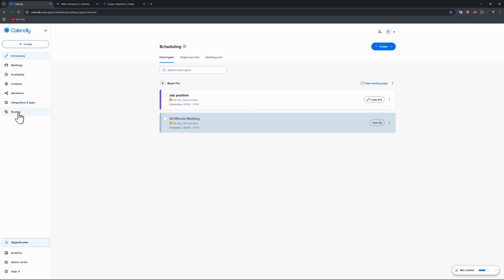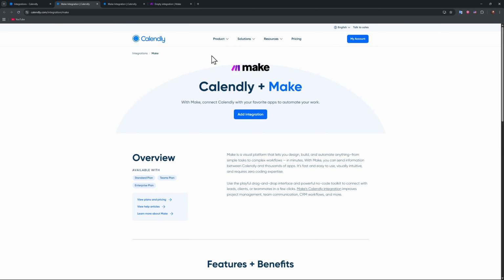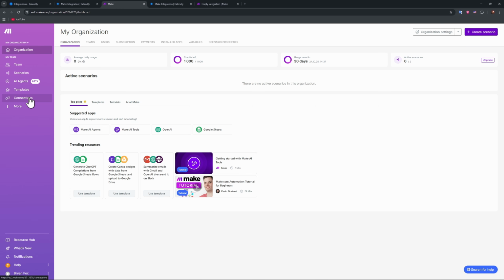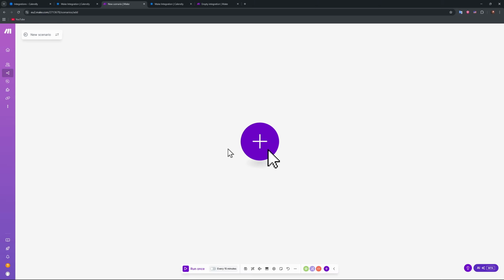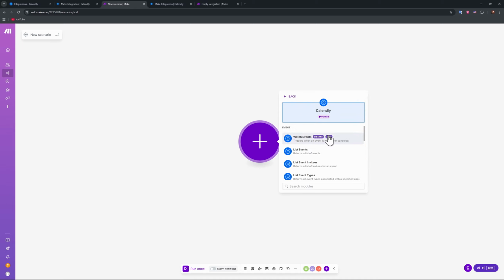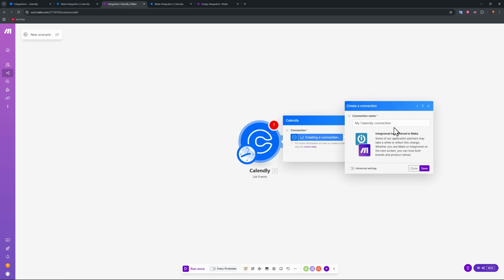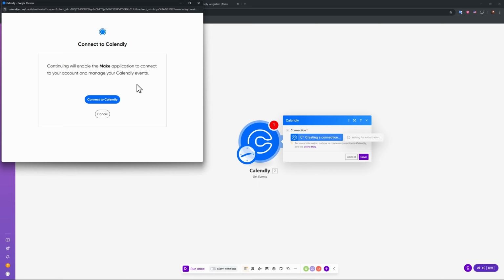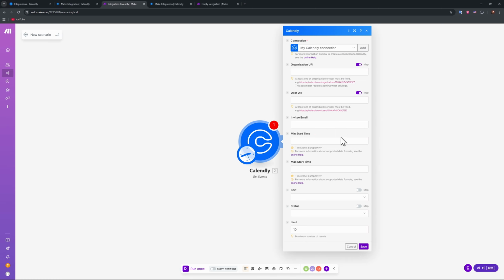How To Connect Calendly To Make.com | Updated & Easy Method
How To Connect Calendly To Make.com

Looking for a guide on how to link Calendly to Make.com? In this video, we'll guide you on how to integrate Calendly to Make.com.